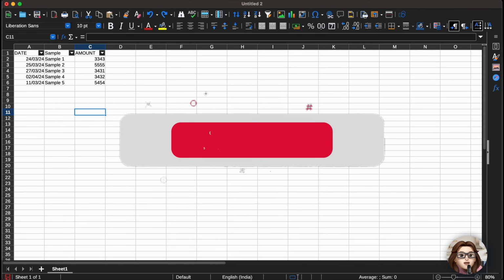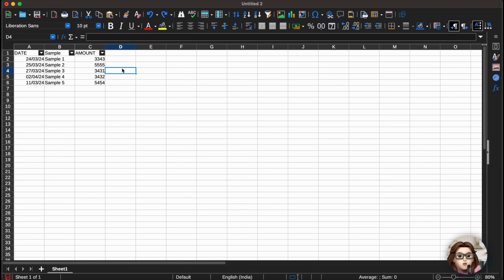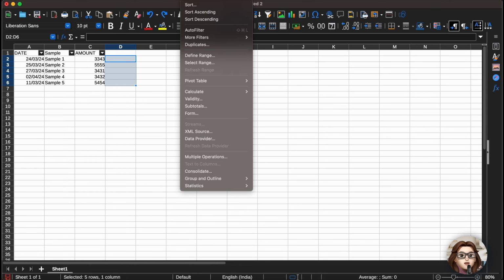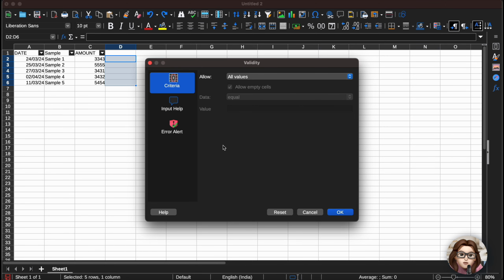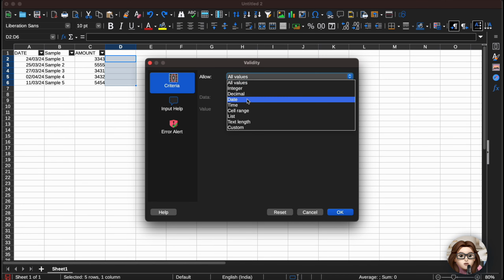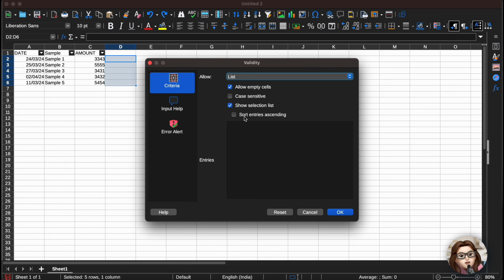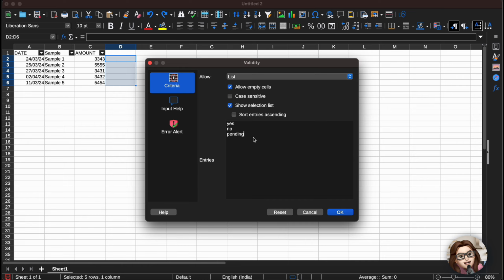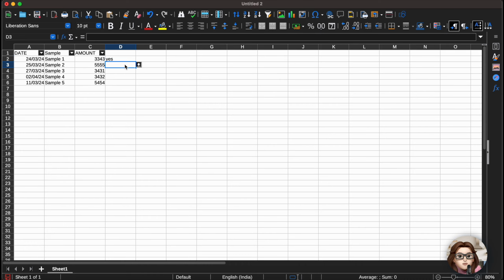How to Create a Dropdown List in LibreOffice Calc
In today’s video, I’ll show you exactly how to create a dropdown list in LibreOffice Calc step by step. Dropdown lists are incredibly useful when you want to control data entry, reduce typing errors, and keep your spreadsheet clean and organized.

The LibreOffice Calc allows you to create dropdown lists using the Data Validity feature. This tool lets you define specific options that users can select from, instead of manually typing values into cells. It’s perfect for things like status tracking, categories, departments, product names, or yes/no selections.

In this beginner-friendly tutorial, you’ll learn how to select a cell or range of cells, open the Data Validity settings, and choose List as the validation criteria. I’ll show you how to manually enter list items or link the dropdown to an existing range of cells in your spreadsheet.

We’ll also cover useful options such as allowing or preventing blank entries, showing error messages when invalid data is entered, and customizing input help messages for better user experience. These small settings make your spreadsheet more professional and easier to manage.

Additionally, I’ll explain how to copy dropdown lists to other cells and how to update the list later if you need to add more options. This is especially helpful for dynamic reports, employee tracking sheets, inventory management, or data collection forms.

By the end of this video, you’ll confidently know how to create and customize dropdown lists in LibreOffice Calc for more efficient data entry.

This video shows you How to Create a Dropdown List in LibreOffice Calc Easily! Watch this Video till the end to learn How to Create a Dropdown List in LibreOffice Calc.

Were you able to figure out How to Create a Dropdown List in LibreOffice Calc? Share this with your friends who want How to Create a Dropdown List in LibreOffice Calc.

Problem Solved in this Video-:

What Do you Think of How to Create a Dropdown List in LibreOffice Calc?